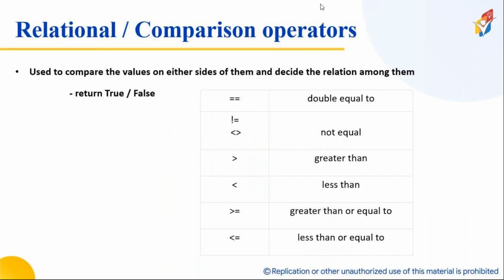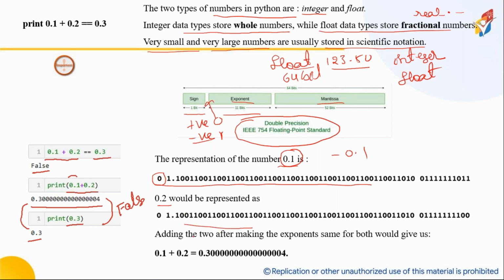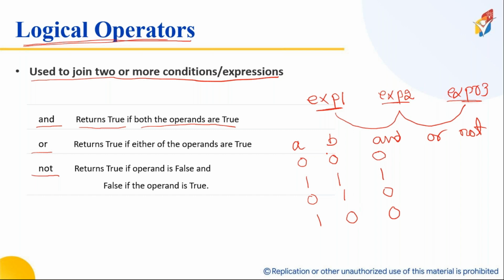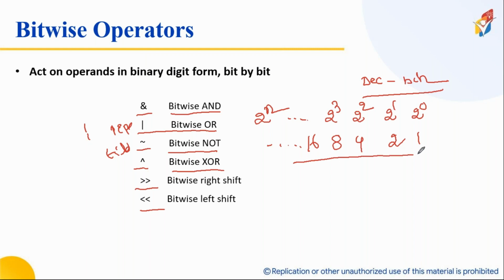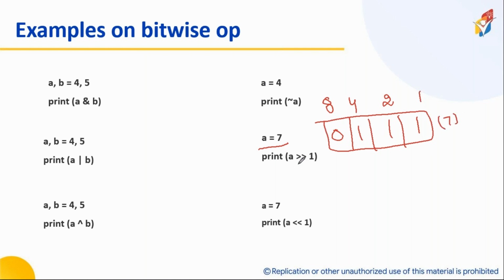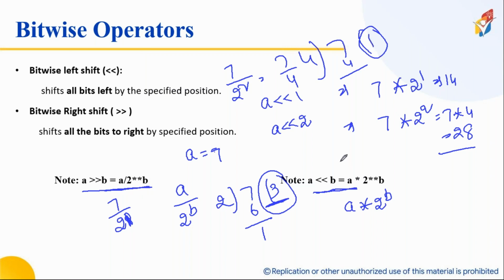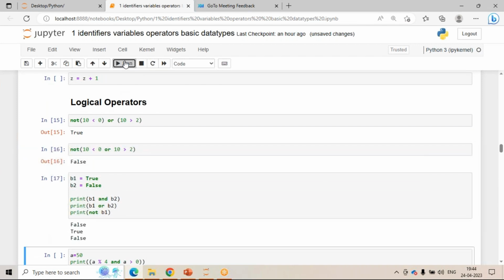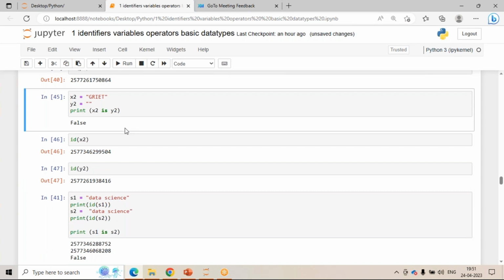Python Class 01| Python Tutorial for Beginners | Python Programming Basics Class in Harsha Training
Hello All! In this video, we have discussed aboutPython Class 01| Python Tutorial for Beginners |Python Programming Basics Class in Harsha Training

Regards,
Harsha Trainings,
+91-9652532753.